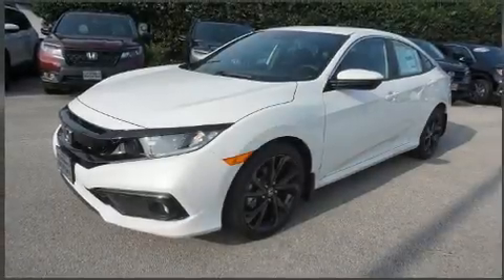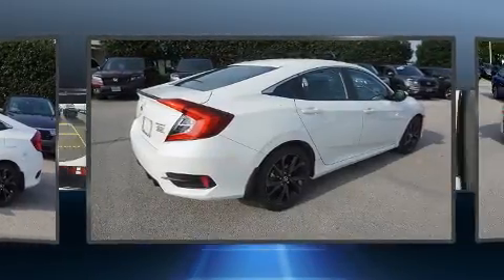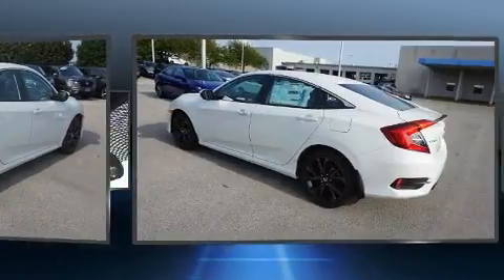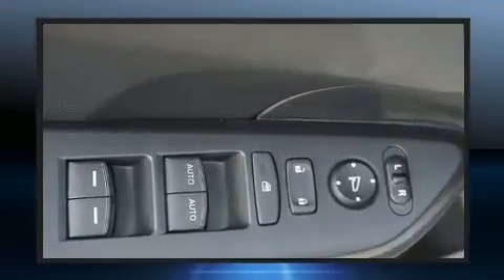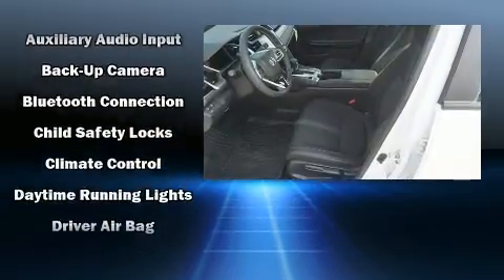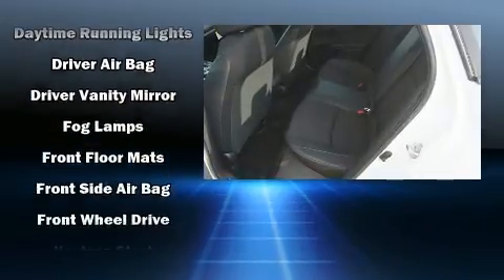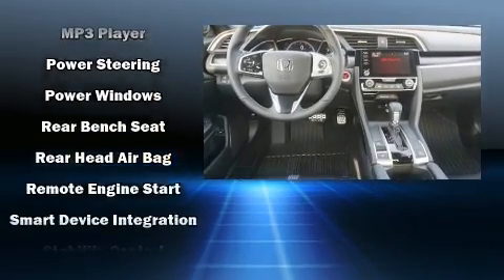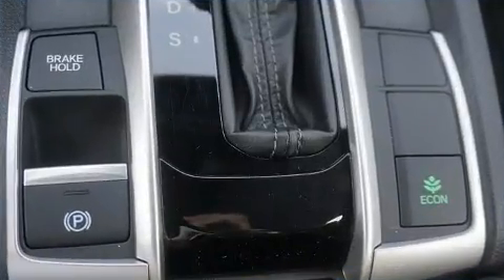2020 Honda Civic Sport in Alcoa, TN 37701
Airport Honda
3069 Alcoa Highway

You can expect a lot from the 2020 Honda Civic This 4 door, 5 passenger sedan offers the latest in technological innovation and style. It features an automatic transmission, front-wheel drive, and a 2 liter 4 cylinder engine. A wealth of standard features means that you no longer have to sacrifice. Such as remote keyless entry, a trip computer, an outside temperature display, front bucket seats, front fog lights, power door mirrors, lane departure warning, and much more. Audio features include an AM/FM radio, steering wheel mounted audio controls, and 8 speakers, providing excellent sound throughout the cabin. Passengers are protected by various safety and security features, including: dual front impact airbags, head curtain airbags, traction control, brake assist, a security system, an emergency communication system, and 4 wheel disc brakes with ABS. This car was designed with safety in mind, allowing you to drive with even greater assurance. We pride ourselves in consistently exceeding our customer's expectations. Please don't hesitate to give us a call.